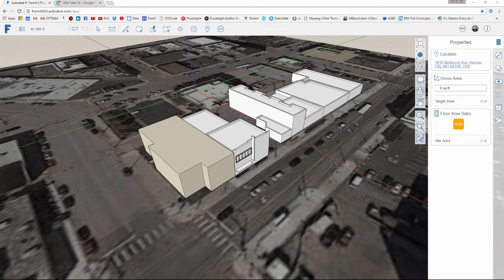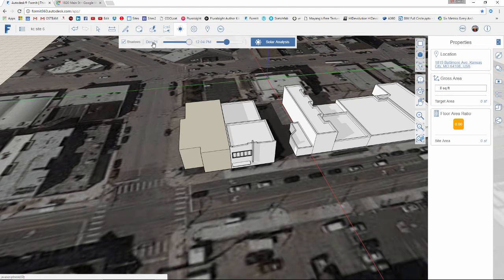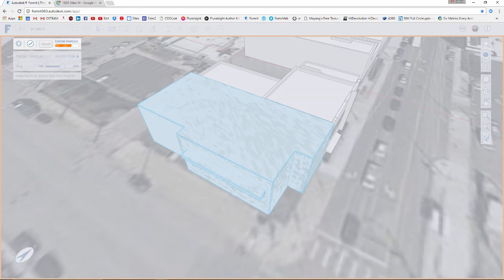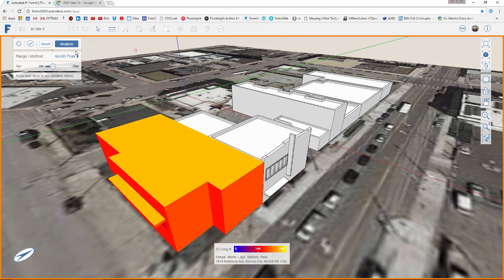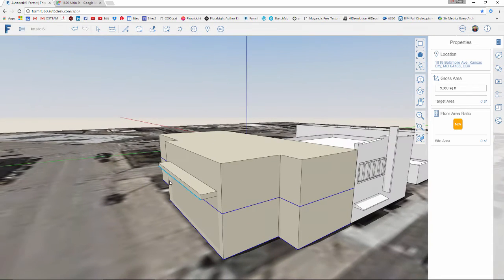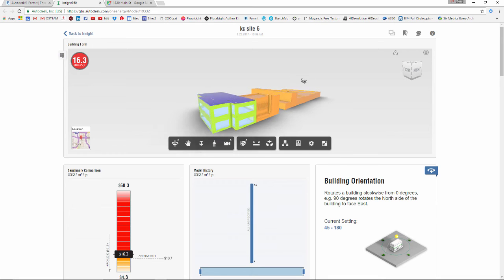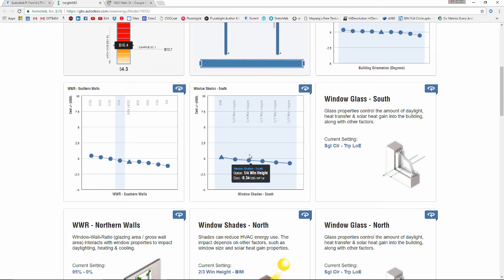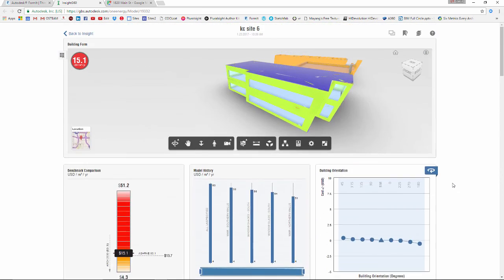FormIt Simulation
Video tutorial on the introductory aspects of running lighting and energy simulation in FormIt for pre-design analysis.